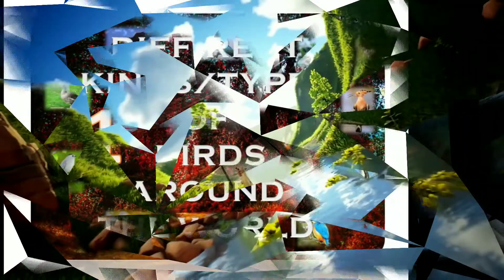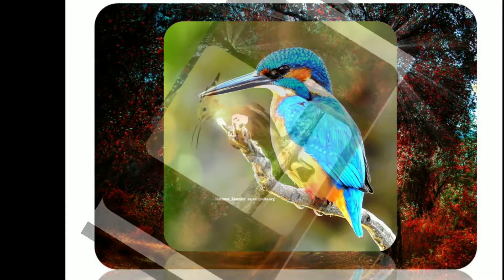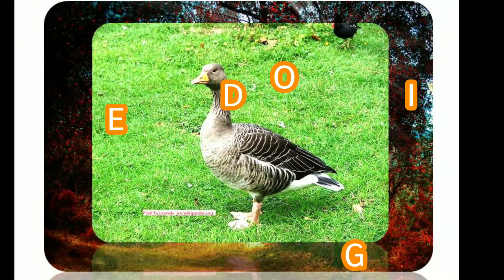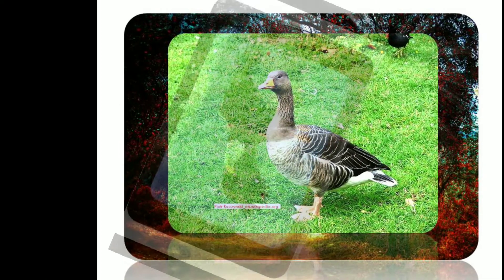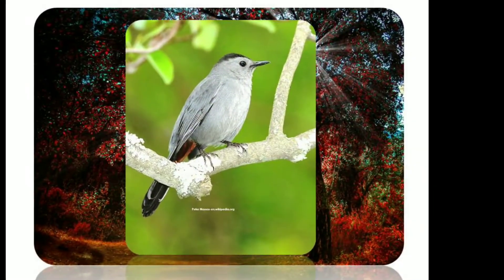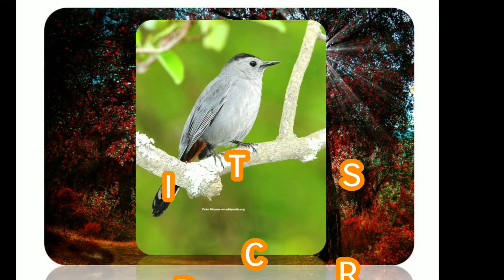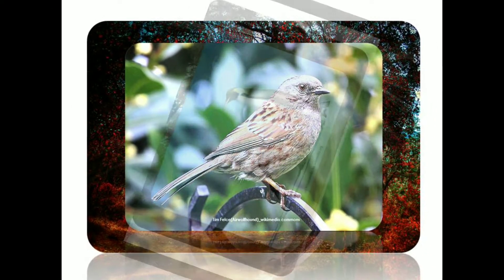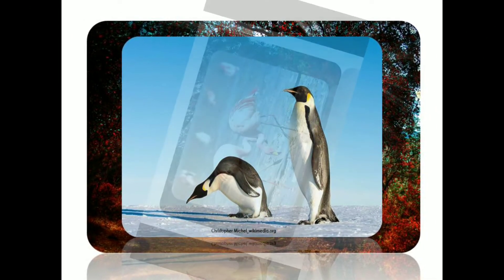SPECIES/TYPES OF BIRDS AROUND THE WORLD | HABITATS AND LIFESPAN PART 1(#03)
By Bernard Spragg. NZ from Christchurch, New Zealand - Wandering Albatross, CC0,

Music and Intro:

Free Intro Template Sony Vegas - 3D Beautiful Nature Logo reveal
Please Report Broken Links, Thank You. by FTM Graphics